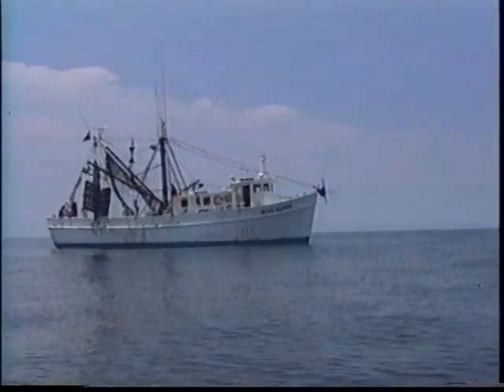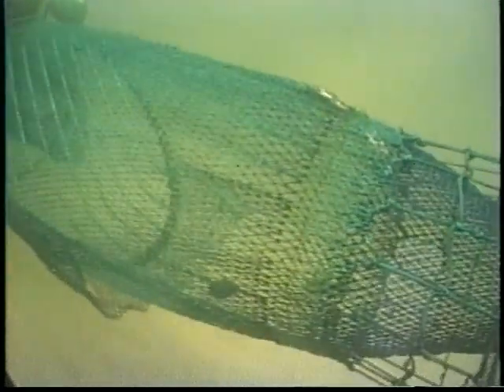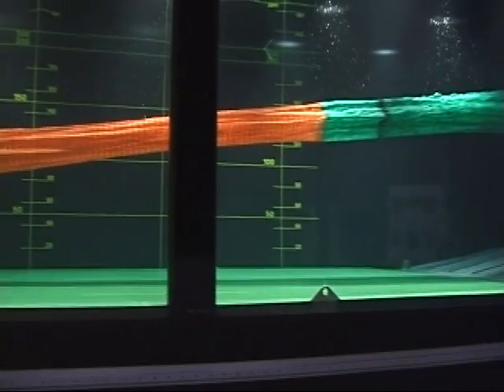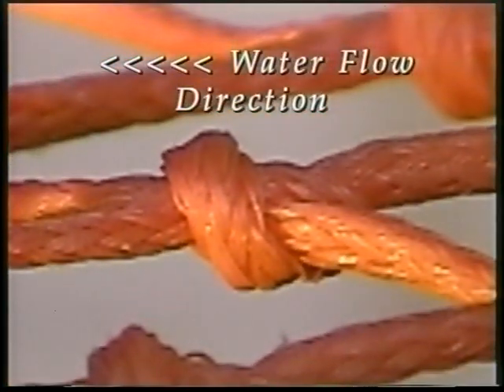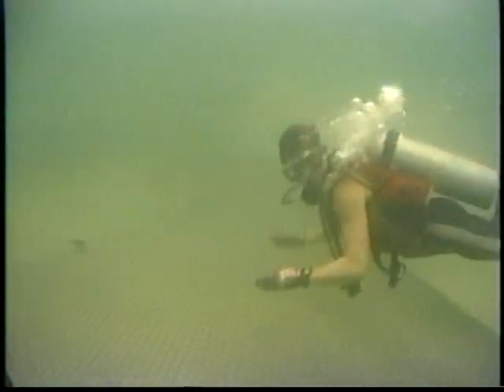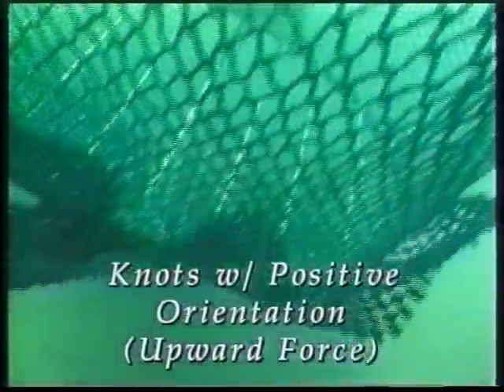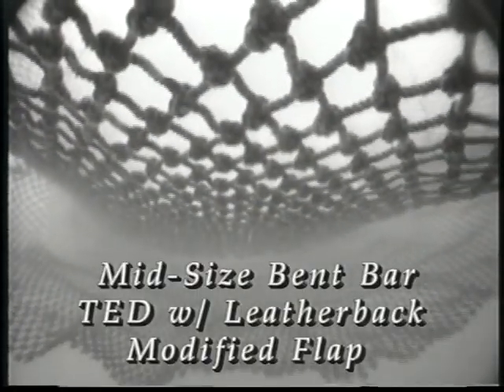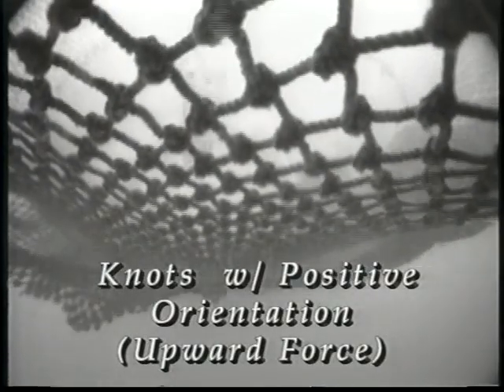TED ESCAPE OPENING FLAP KNOT ORIENTATION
Video footage documenting the important implications knot orientation on the escape flap webbing has on shrimp retention.